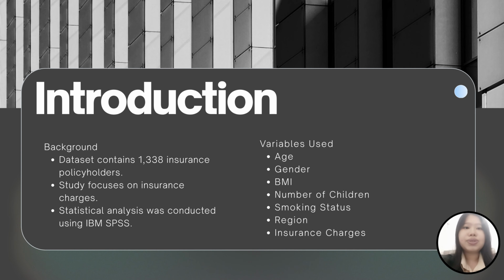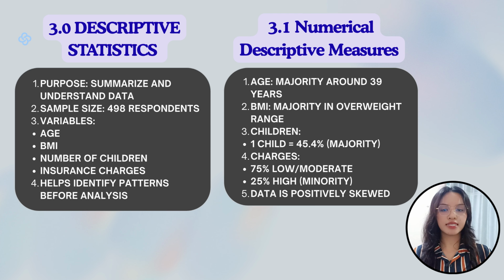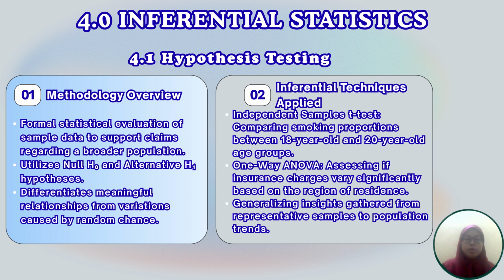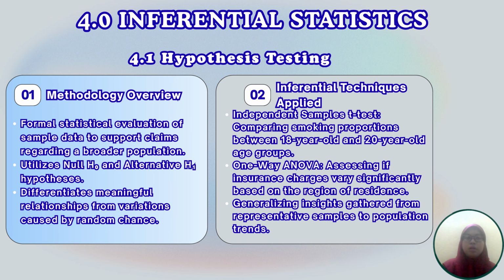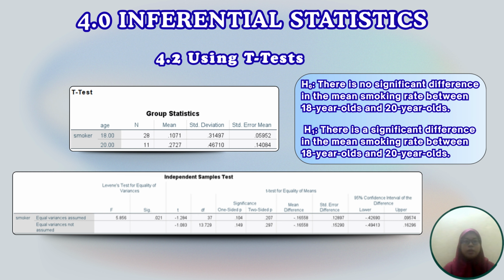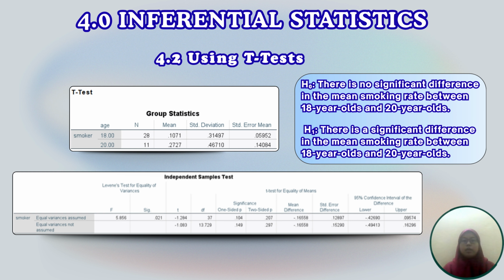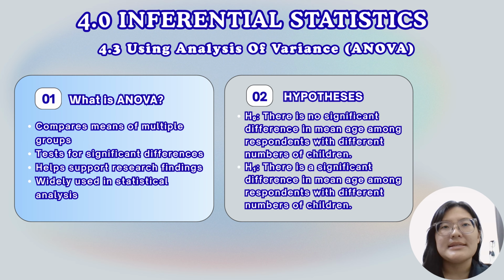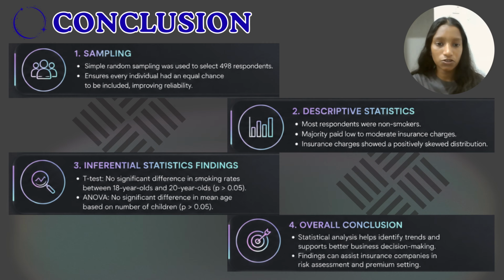ATF31303 APPLICATIONS OF MATHEMATICS AND STATISTICS IN BUSINESS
Group Members:
JESSY TAN (A23A1571)
CHONG SIEW YING (A23A1441)
SUKANYAA CHANDEE A/P EH NIM (A23A1702)
SHAMMINI SUBRAMANIAN (A23A1825)
MIRA JASMIN BINTI MOHD JAIS (A23A2338)